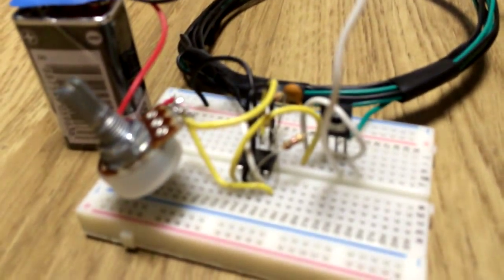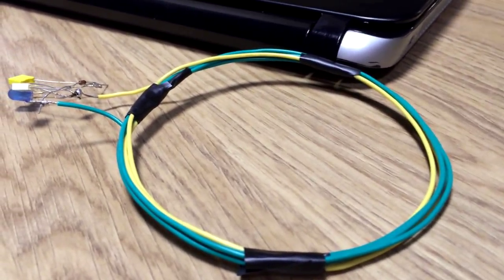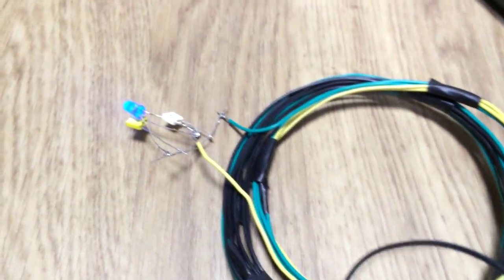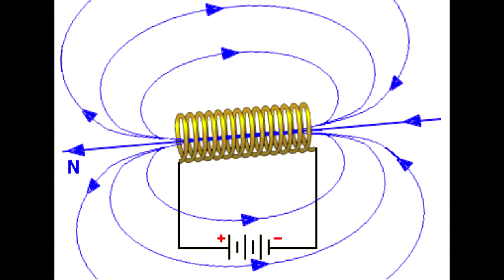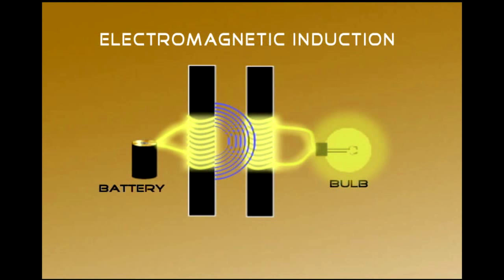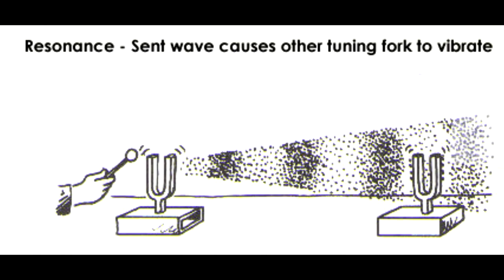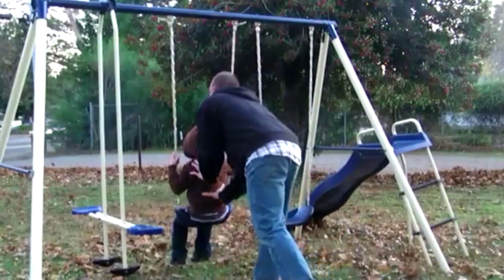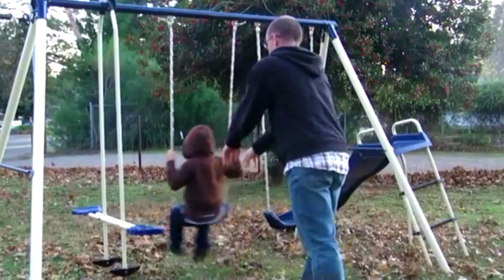Principle Behind Wireless Charging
This clip will explain you how wireless charging works.